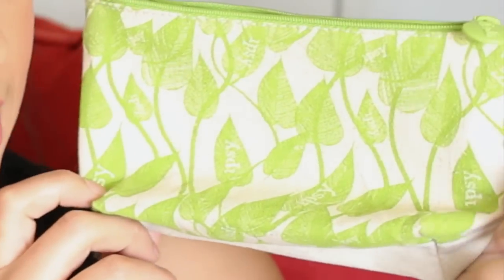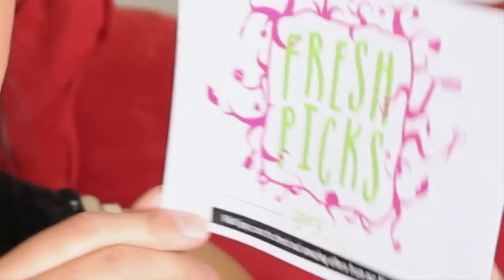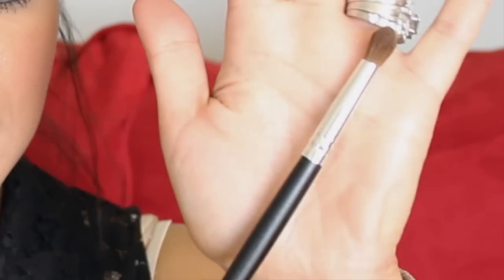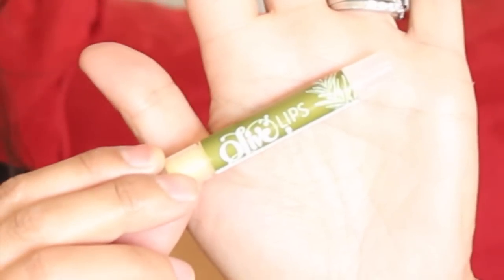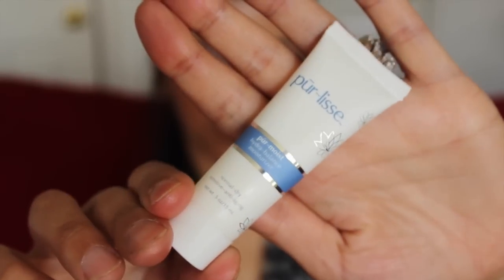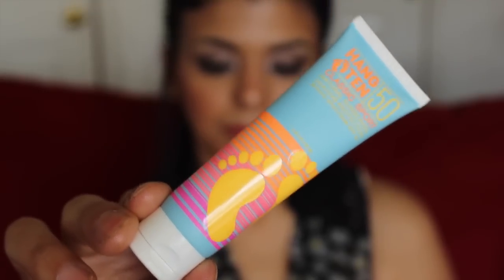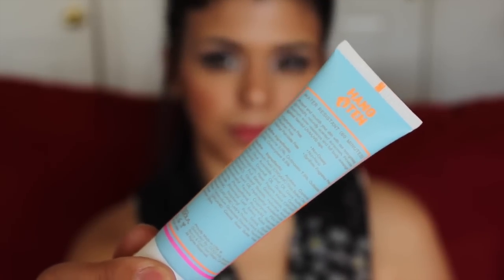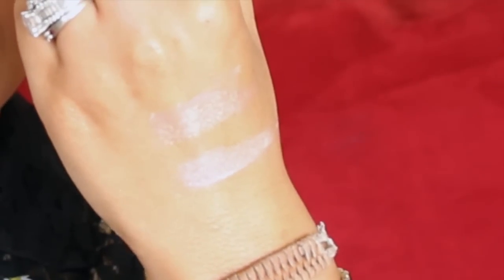💕What I got on my Ipsy| May 2014💕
Hey everybody ! Want to get your own Ipsy Bag each month and surprise yourself with some beauty products?

❤️My week in videos❤️